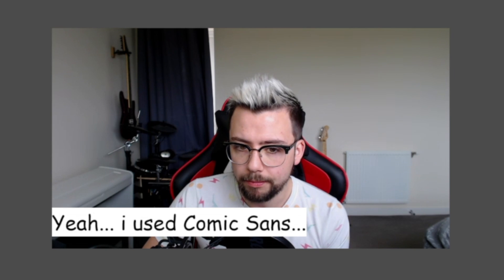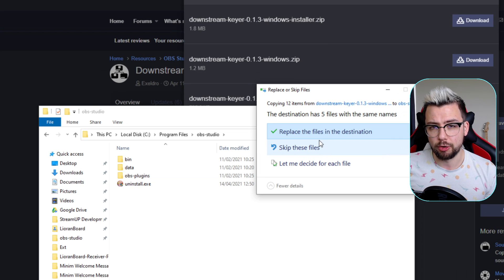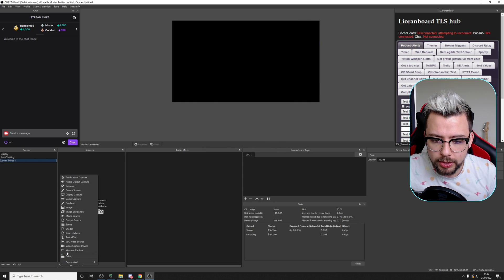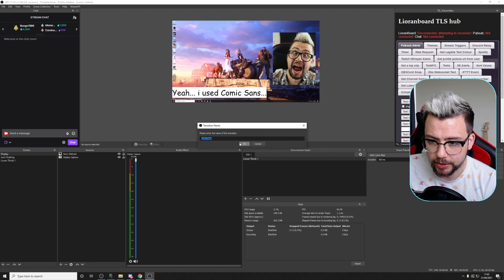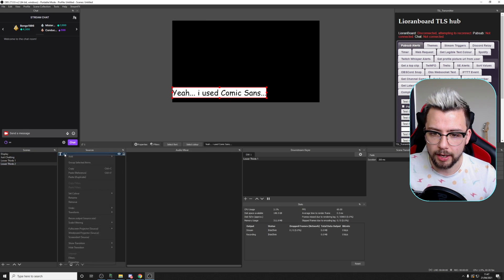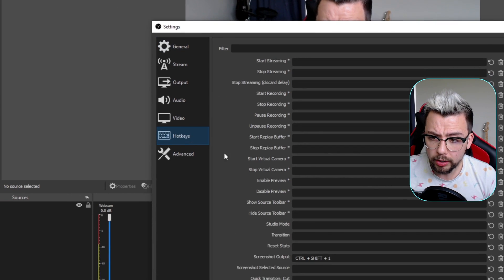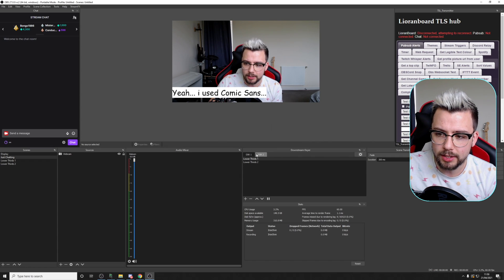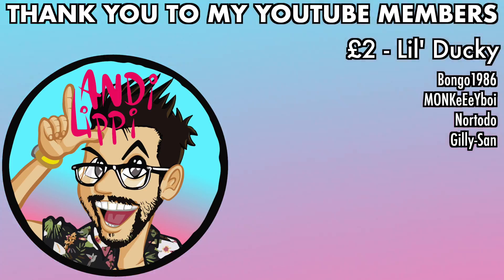THIS PLUGIN IS INSANE! - OBS DOWNSTREAM KEYER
This new plugin from the legend Exeldro allows you to have a Downstream Keyer. This means you can hold particular screen elements on screen at all times even through transitions and scene changes. You can easily manage what you want to be displayed and even switch / transition to different elements at anytime with a hotkey!

| Next Level Widgets, Early Content Access, Private Discord and MORE! |

Andi Stone Media
Chesterfield
S40 9UX
United Kingdom

⏱️ • Chapters • ⏱️
0:00 • Intro / Demo
0:48 • Install Plugin
1:52 • Setting It Up In Obs
4:33 • Transitions
6:45 • Hotkeys
8:13 • Multiple Configurations
8:36 • Roundup